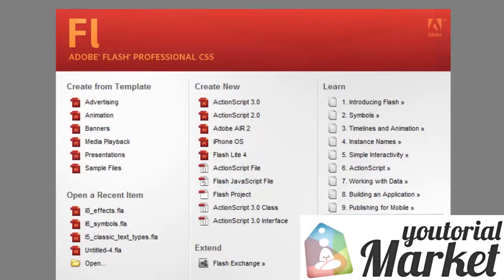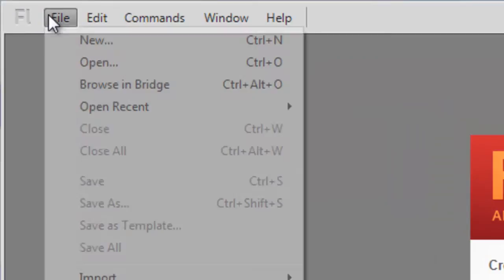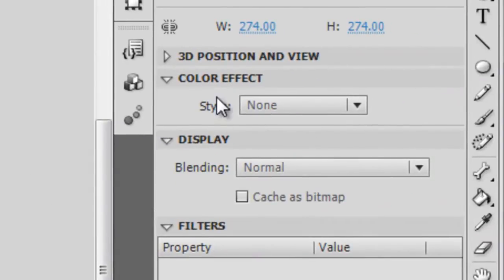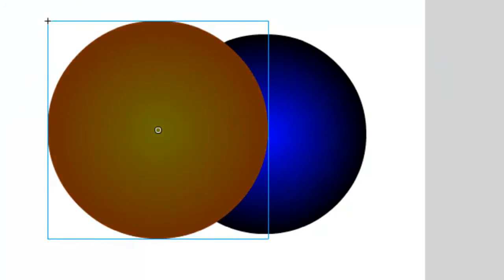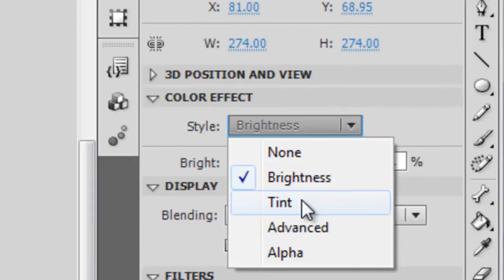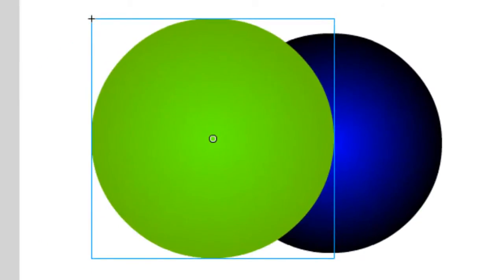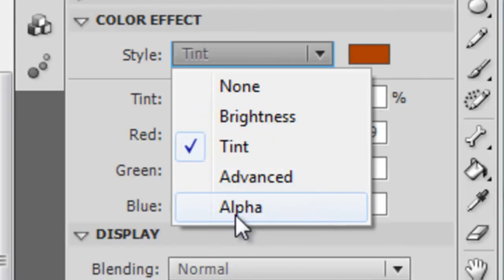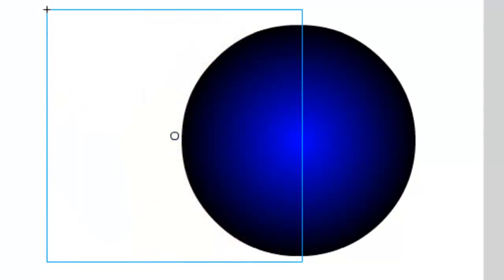Adobe Flash Color Effects, Blending Modes and Filters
Here we take a look at the different special effects Adobe Flash provides for us. Making a symbol transparent, changing colors with tweening and apply glow effects are just a few things we cover in this lesson.

This video is only a preview of the full lesson. To see the lesson, gain access to project files, and view the entire Introduction to Flash Basics series, please visit the Incredible Files website.